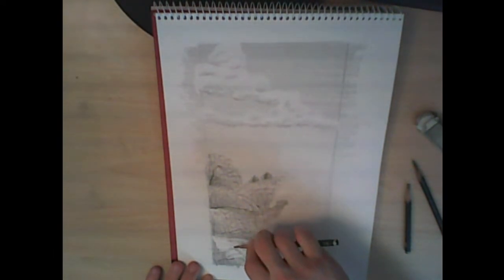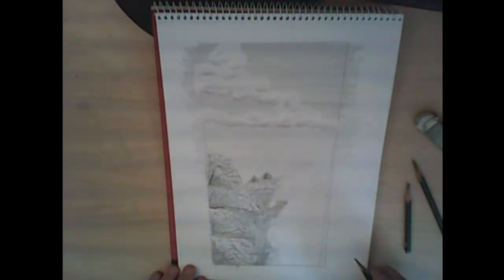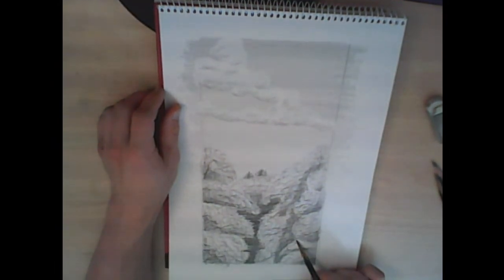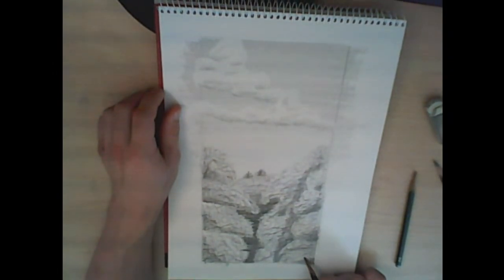Bob Ross Told Me To Draw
Watch me draw and hang out